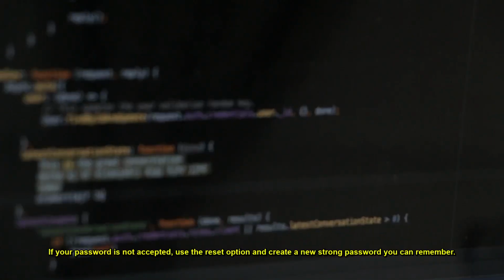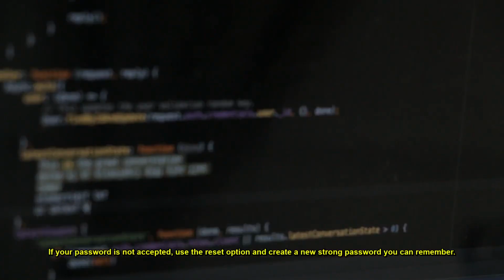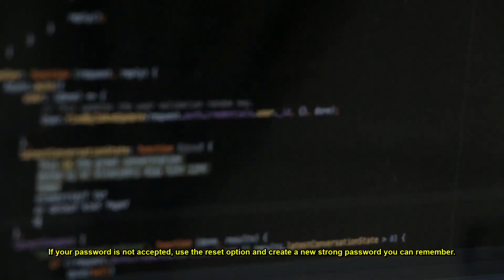How to install Yahoo Finance app for portfolio tracking - Quick Tutorial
In this quick tutorial, learn how to install the Yahoo Finance app for seamless portfolio tracking! Whether you're an experienced investor or just starting out, our step-by-step guide will help you easily download and set up the app on your device. Stay on top of your investments and financial news with Yahoo Finance.